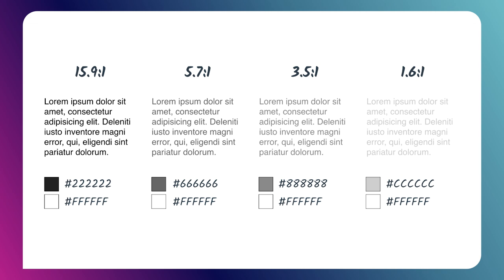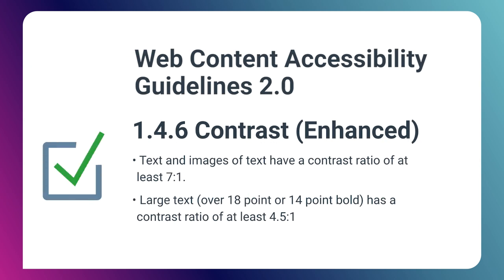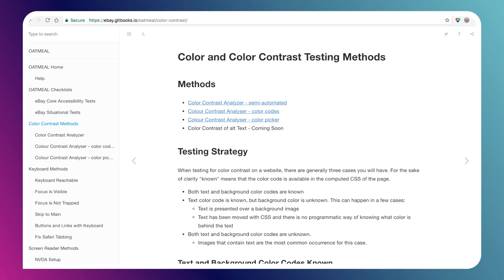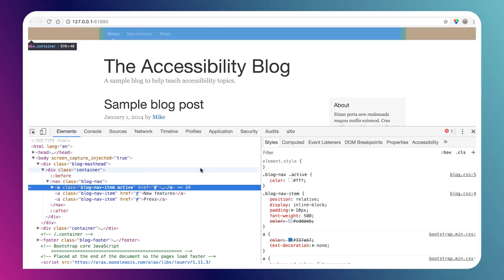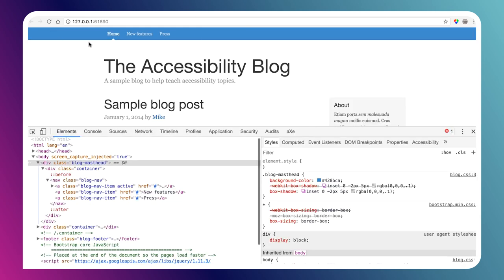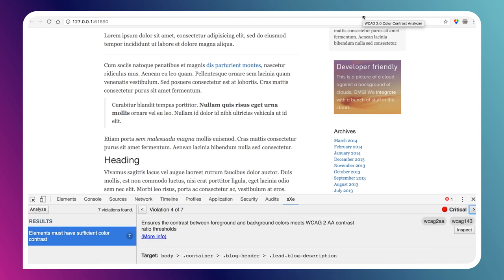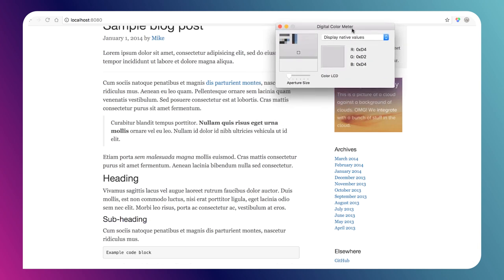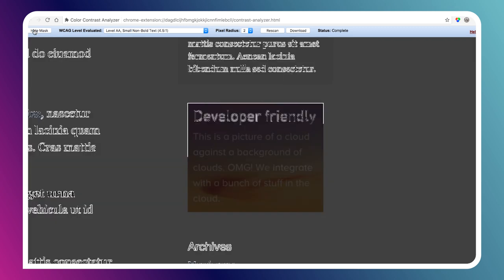How to check for accessible colors -- A11ycasts #17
The main goal of building any website is to convey some information to the user. While it may be stylish to use subtle, low contrast colors in our designs, we should also avoid going too far and creating an experience that's difficult to read. It's a best practice to look over the colors you've used in your site and see if they meet recommended contrast minimums. Today on a11ycasts we'll cover some of the tools to help you identify possible problem areas and explain how you can tune them up so they're more distinct on the page.